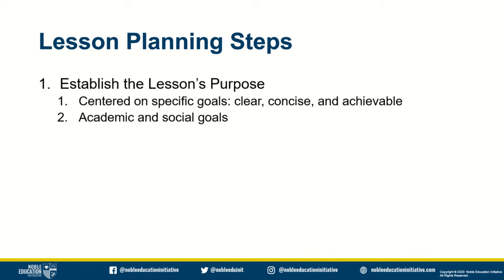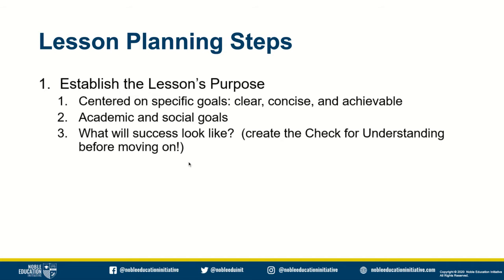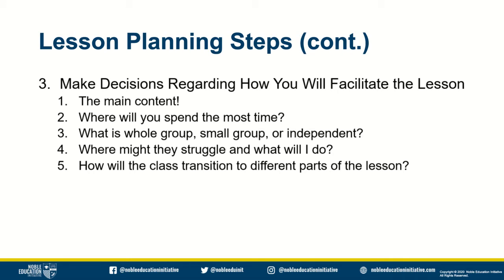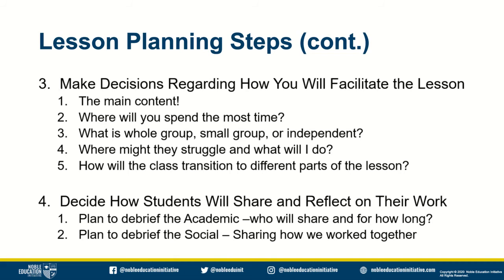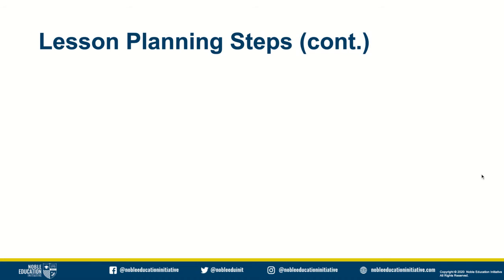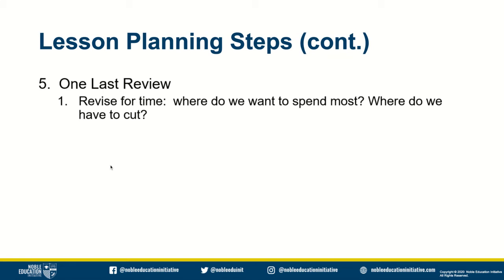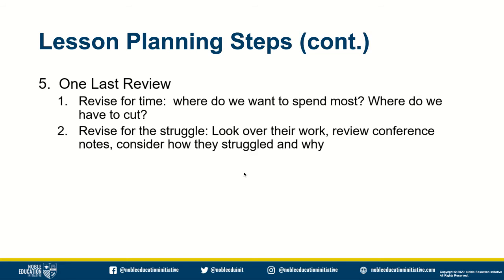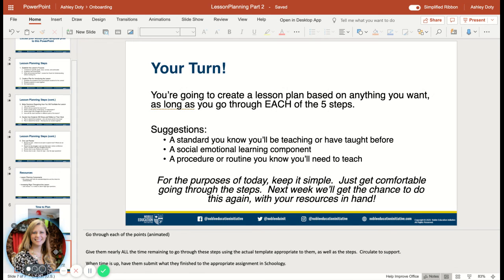Lesson Planning Part 2